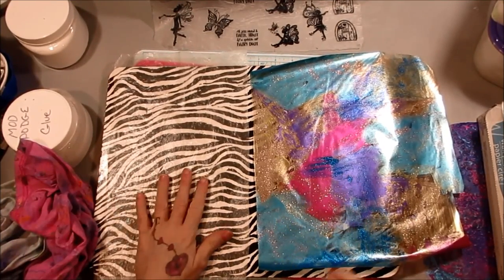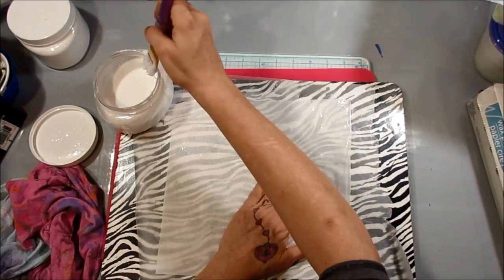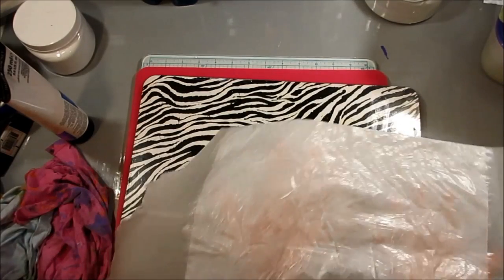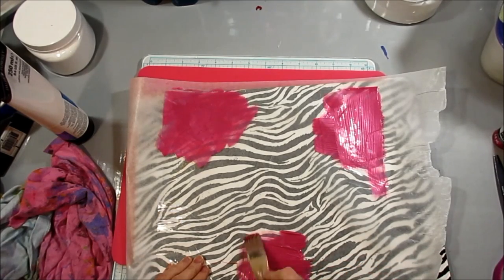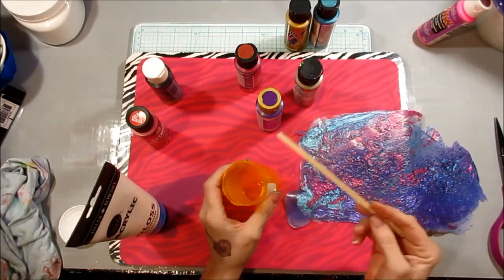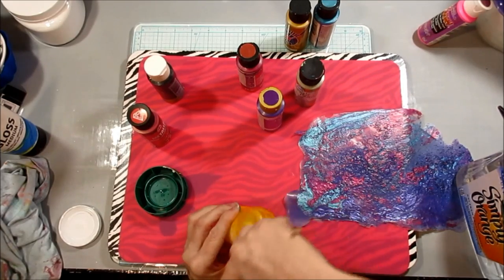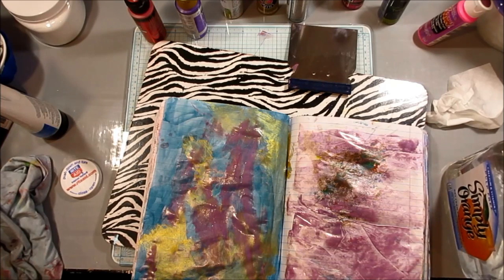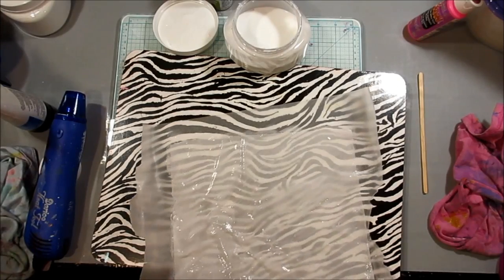Various Paper/Paint Skin Experiments Part 1 - Making some Cool Stuff!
I am out of work due to my Crohns disease and could really use the help. If you can't donate, please share this link on your FB, Twitter or your YouTube channel,  sharing is caring!